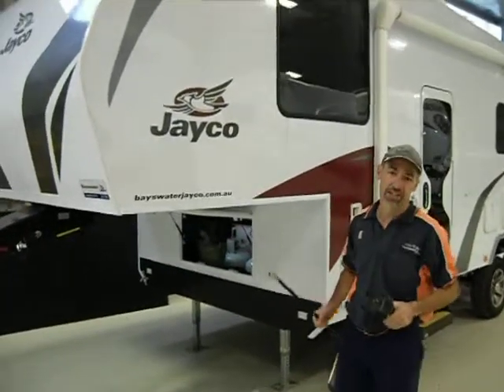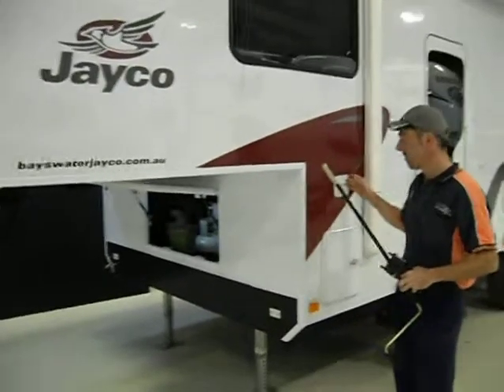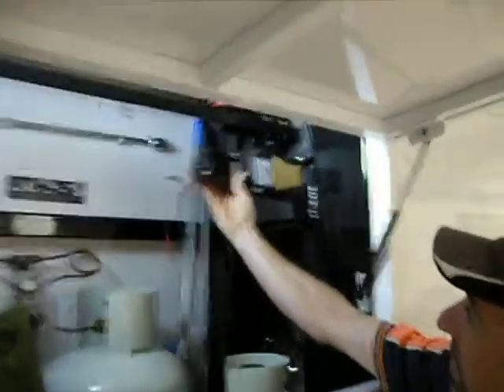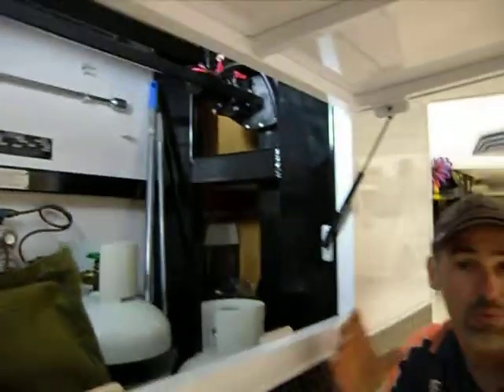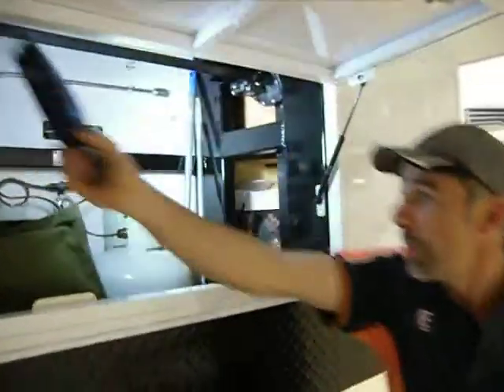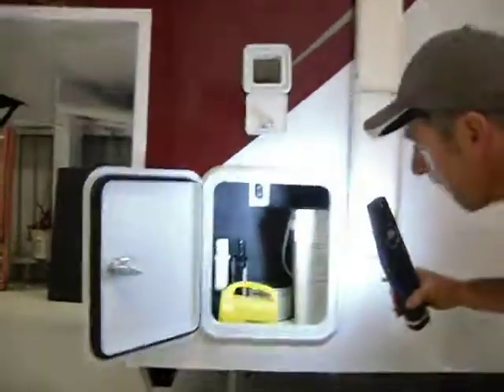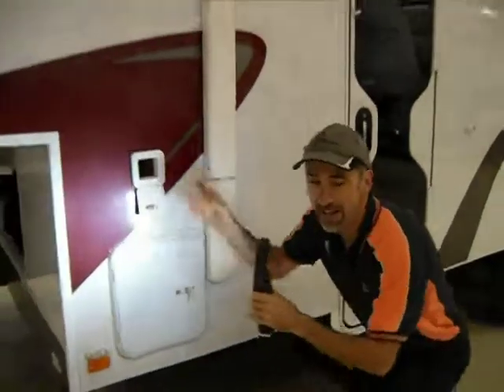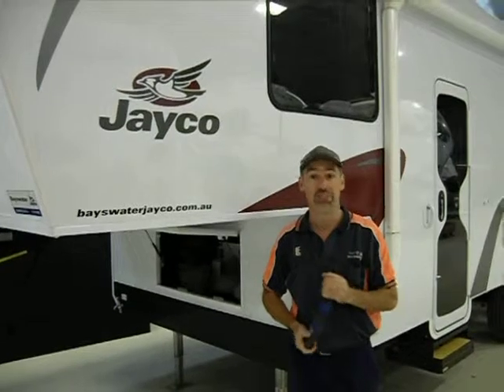Jayco fifth wheeler electric front legs. Australia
12v motor upgrade for your new Jayco 5th wheeler front legs, come and see us at 5th wheelers Australia in Ballarat Victoria.
 Phone for parts,towing hitches and general 5th wheel advise.